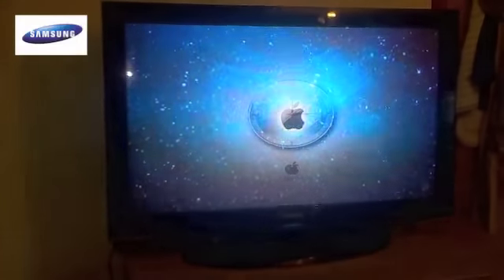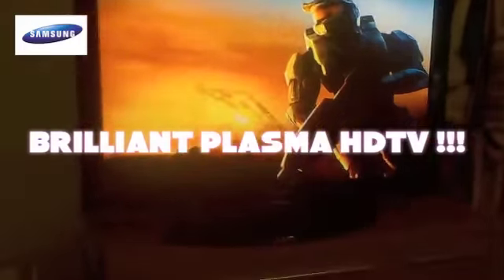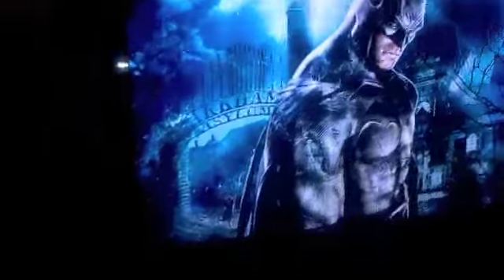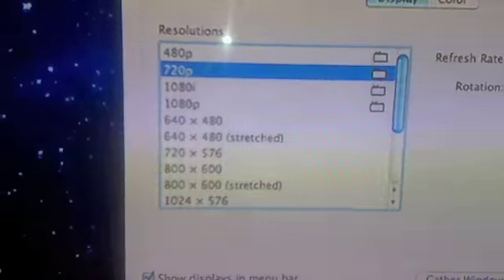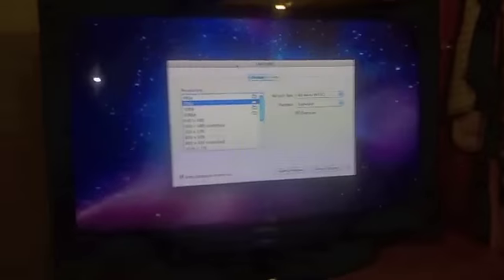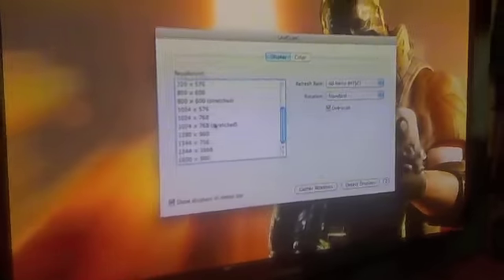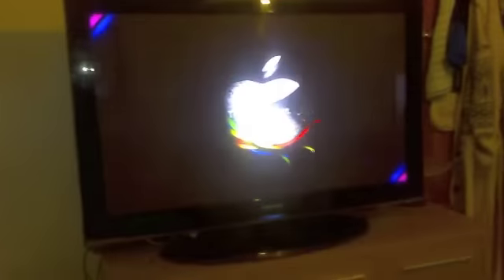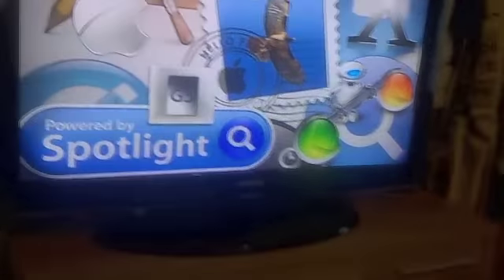Samsung PS42A457P1D 42inch Plasma HDTV Review & Spec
Samsung PS42A457P1D 42" Plasma HDTV Review & Spec. This is my user video review & spec on my samsung 42inch plasma HDTV.